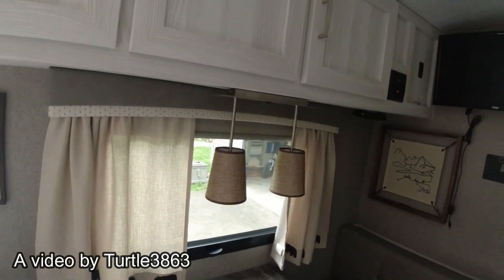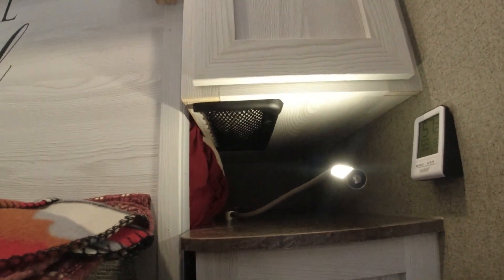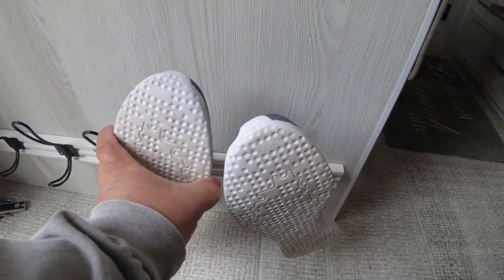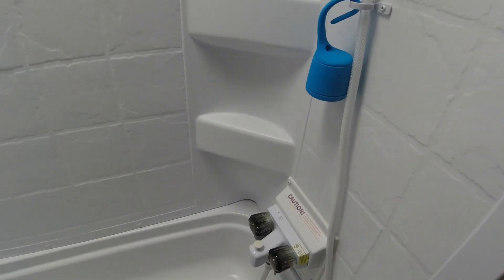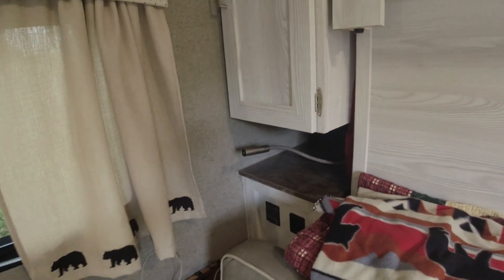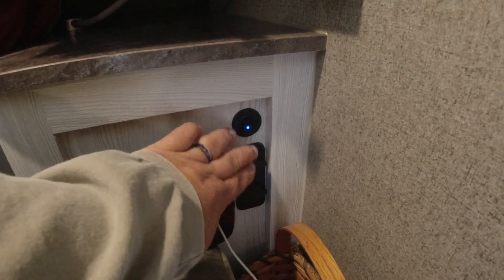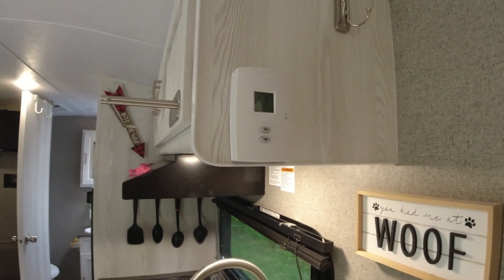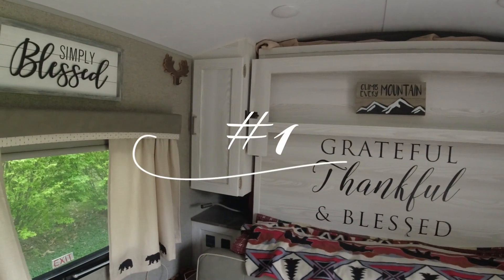How Have all our Mods Worked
Over the last couple of years I have done 20 plus mods on my Geo Pro 19FD trailer. This is a look at 20 of them from my least to my most favorite.

Check out my RV Modifications play list for these and many more modifications I have done over the years.

Honeywell Thermostat
Shower Head
Shoe Rack Hooks
Toilet Paper holder with shelf
Oxygenics RV Shower Head
Light over Dinette
4-piece Spark Igniter set
Closet Storage Shelf
15-amp Charger
500-amp Smart Shunt
Terminal Studs
9 “battery cable Red /black 100ah Battery
LED Night Stand light Storage Net Bag Phone Car Mesh Net Holder RV
4 Pack L Shelf Bracket
Folding Shelf Brackets